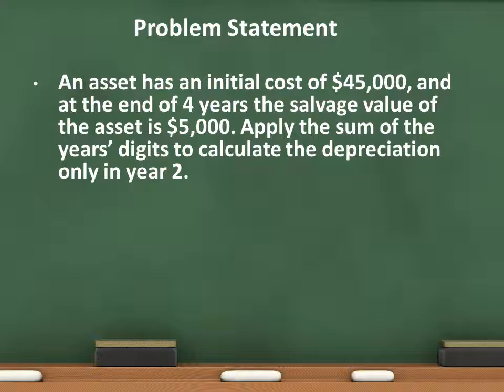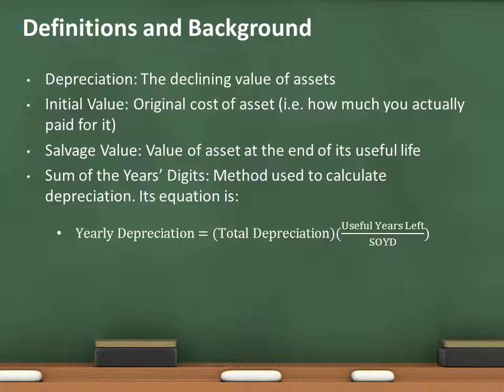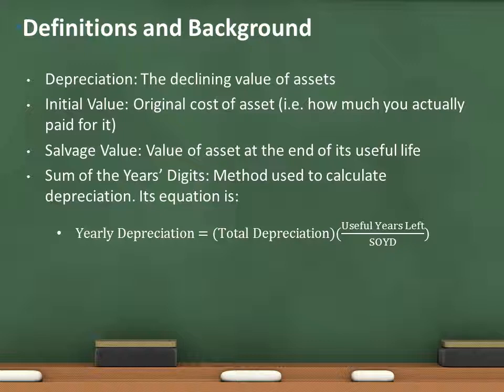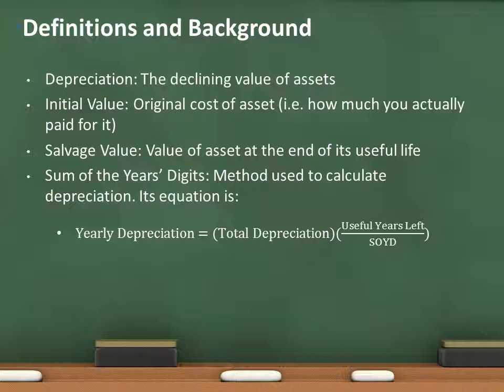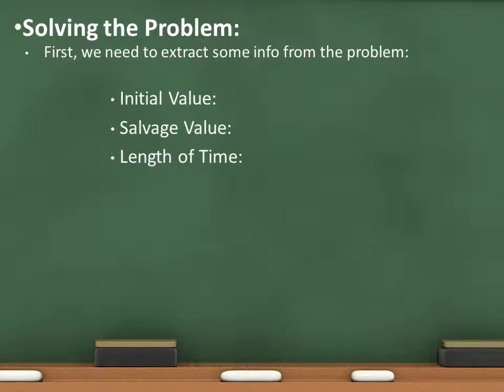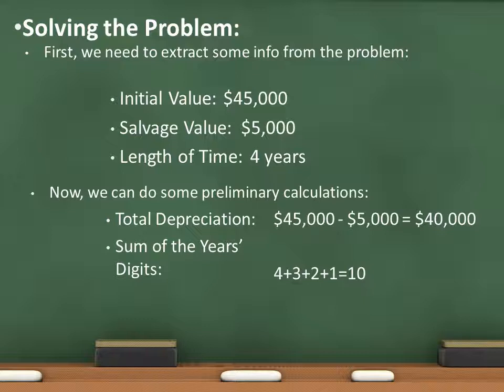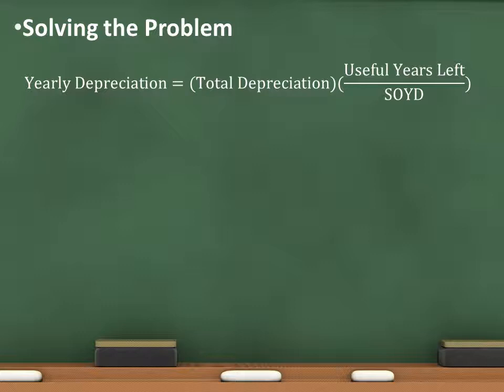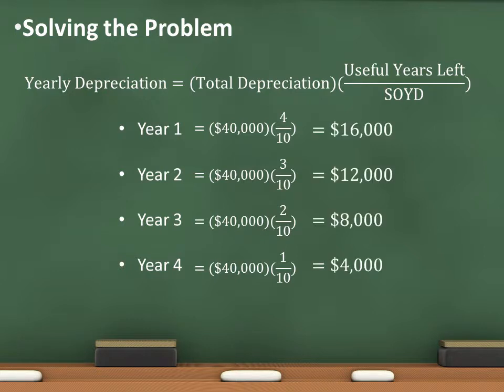Yearly Depreciation using Sum of the Years' Digits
This video discusses how to calculate yearly depreciation using sum of the years' digits. Uploaded for the CEE 300 FE Problem Presentation assignment.